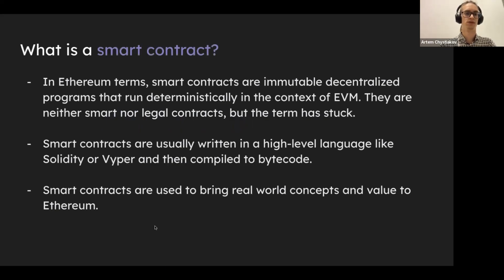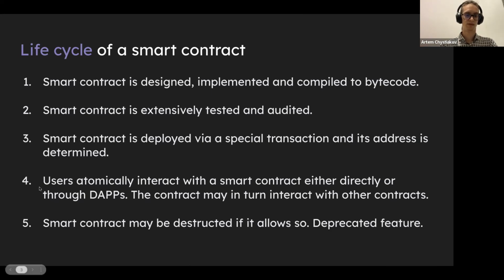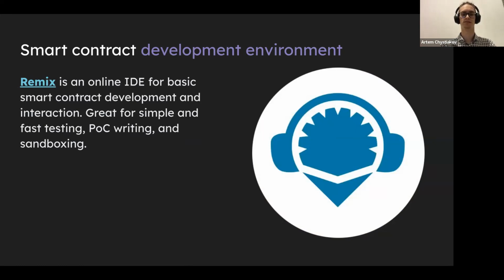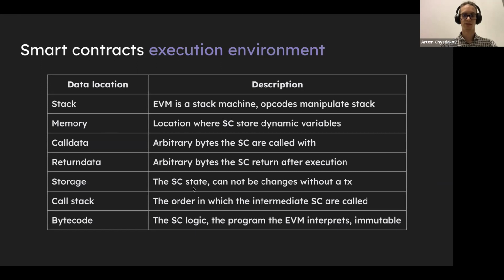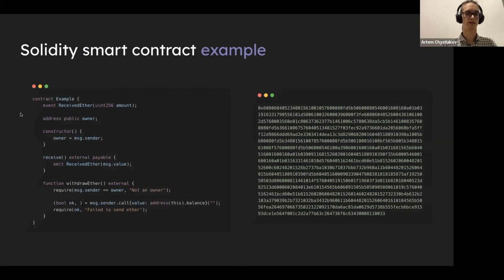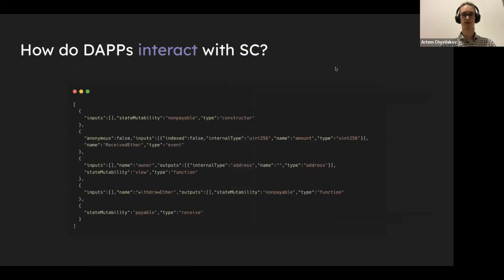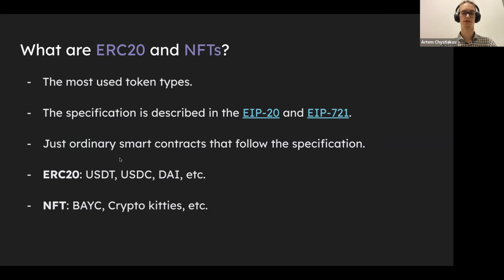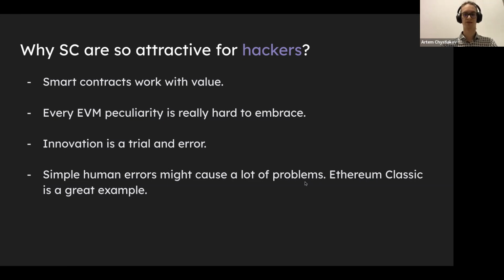Lecture #4. Ethereum smart contracts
Ethereum smart contracts
This is a recording of live lectures from the course "Solidity Smart Contracts" (in English)